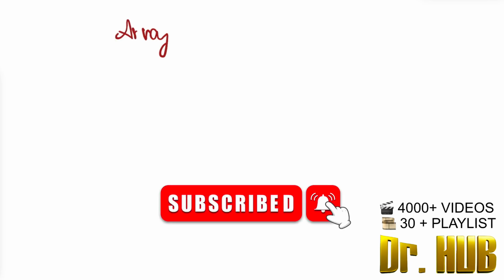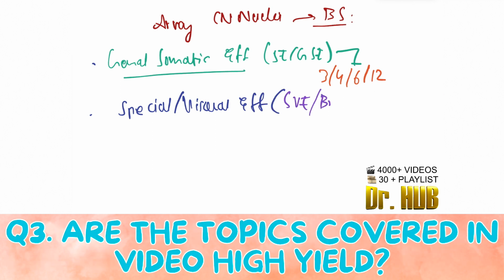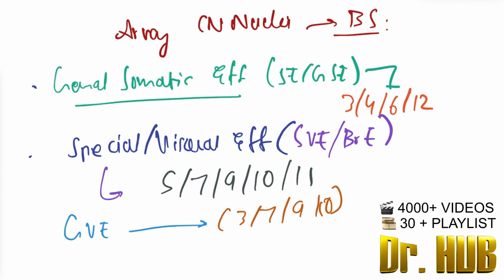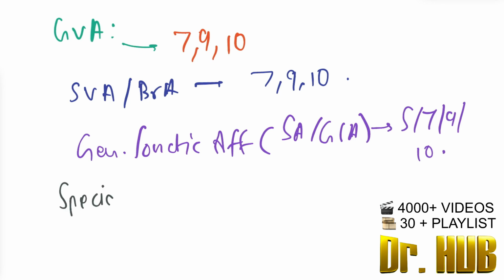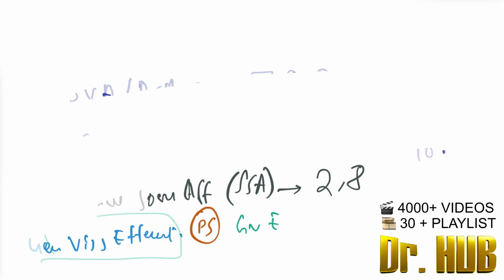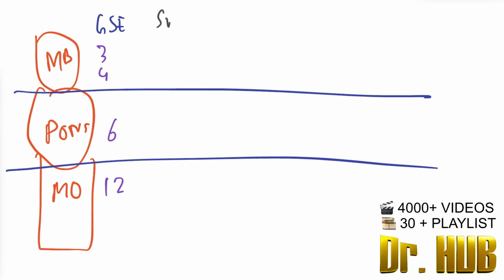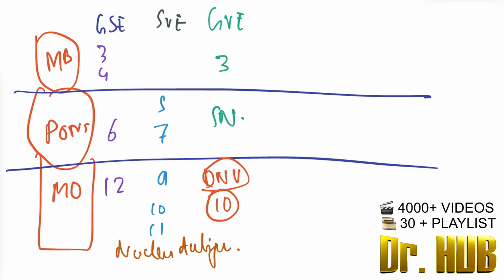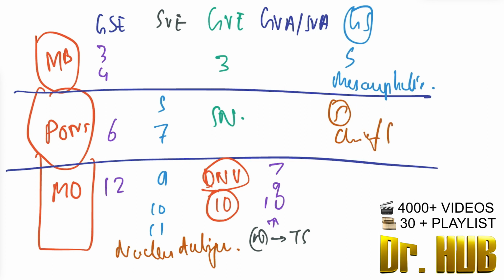Arrangement of cranial nerve nuclei in the brainstem